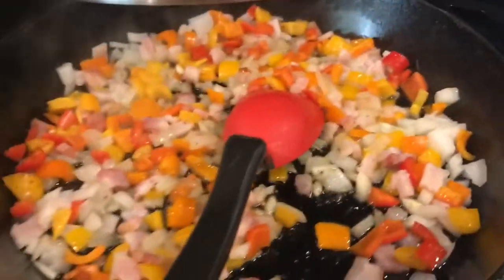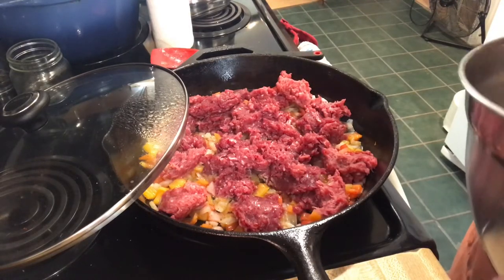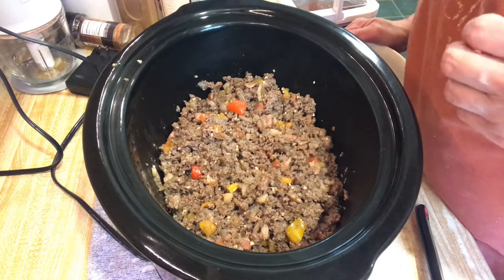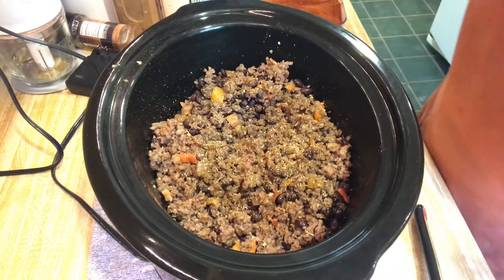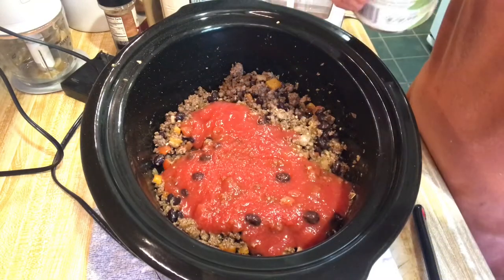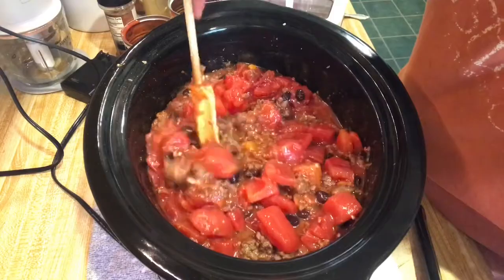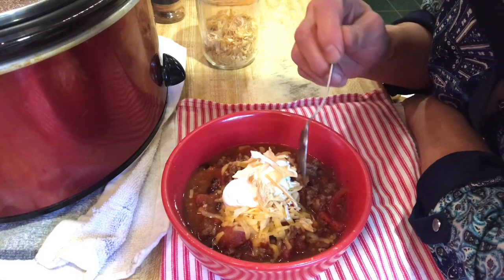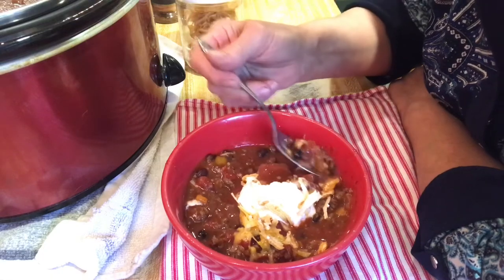Crockpot Venison/Elk Chili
Wow! This turned out so delicious and we loved it!
I love crockpot meals and this doesn't disappoint! Recipe is below
but you can just use Venison or ground Beef.
Recipe:
Ingredients:
Ground Venison or Beef (about 2 pounds)
chopped thick bacon
2 Tablespoon Olive Oil
1 Large Onion, chopped( about 1 1/2 cups
2 Bell Peppers, chopped( I used mini bells)
2 -3 teaspoons minced garlic
2 ( 10 ounce )cans dice tomatoes, undrained
1 (28 ounce) can tomato puree or sauce
1/2 water or broth if needed
Spices:
Chili Powder( 1 teaspoon) or to taste
2 Tablespoons Cumin
2 Tablespoons Smoked Paprika
1 Tablespoon Italian Seasoning
Salt and Black Pepper
Brown ground meat, peppers, onions, garlic, and bacon
then add to crockpot and add diced tomatoes, tomato sauce and spices
add broth or water if needed. Put on lid and cook on high 3-4 hours or on low
6-8 hours. Enjoy!